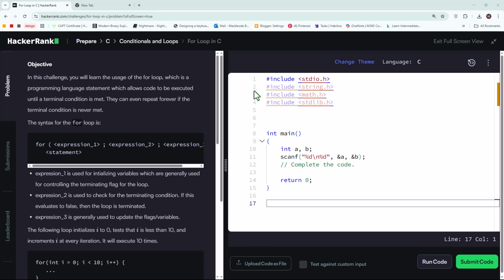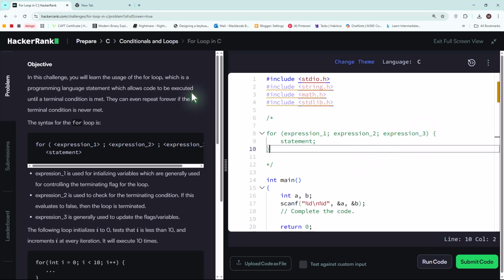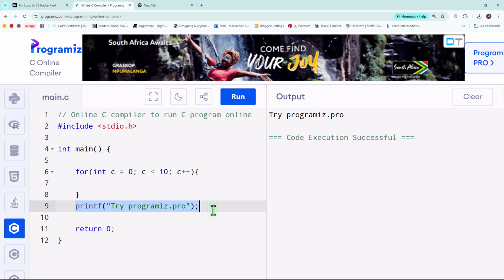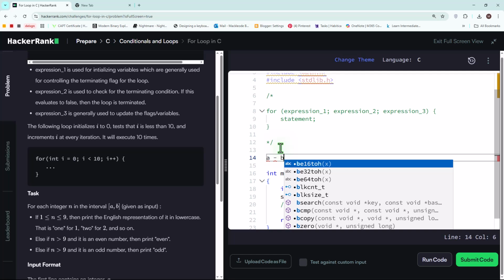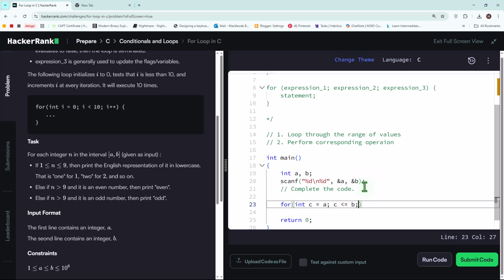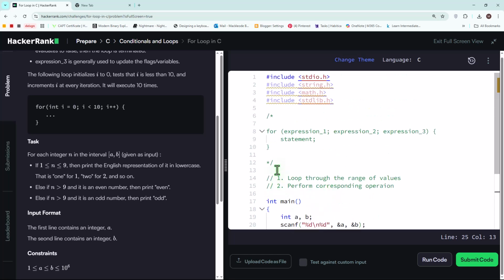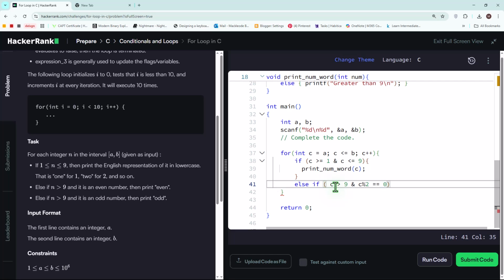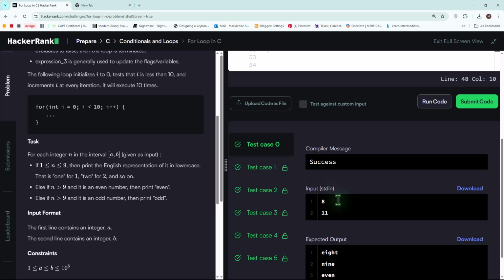C Programming Challenge #7: For Loops in C| HackerRank Solution Explained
Welcome to the C Programming Challenges: From Zero to Pro playlist! In this video, we solve the HackerRank challenge “For Loops in C” step by step. You’ll learn not just the solution, but also the programming concepts behind it — perfect for beginners and those looking to strengthen their C skills.

What you’ll learn in this video:
✔️ How to break down the problem and understand the requirements.
✔️ The relevant C programming concepts (e.g., for loops).
✔️ Writing clean, efficient, and well-formatted C code.
✔️ Testing with examples and understanding edge cases.